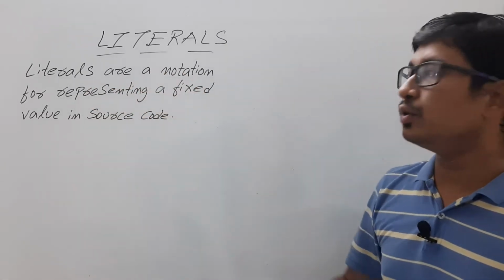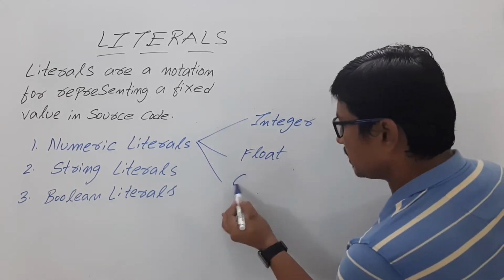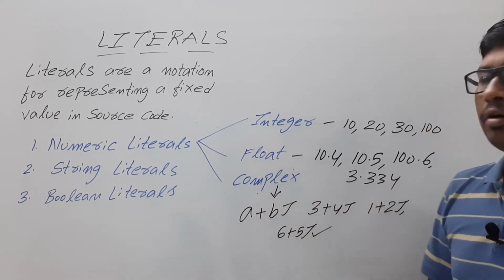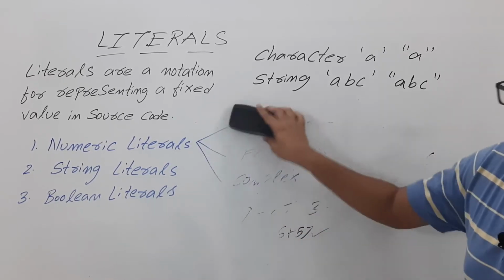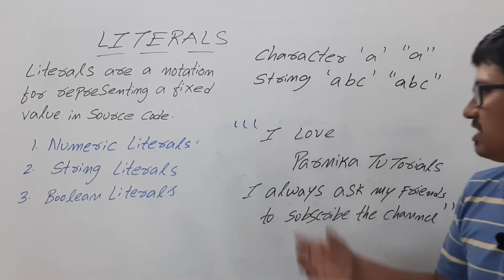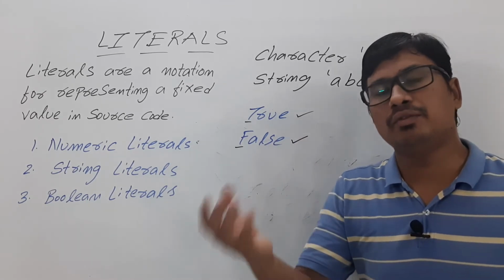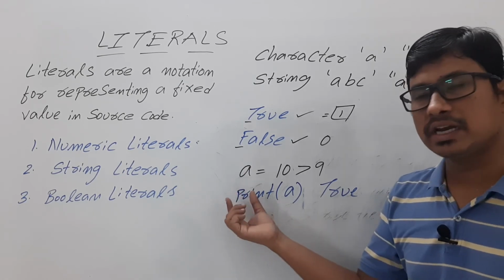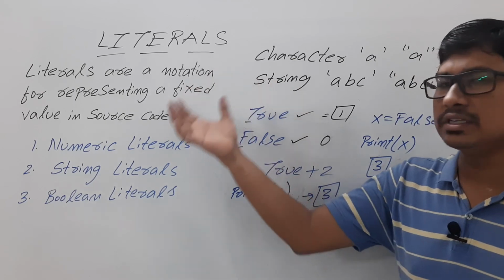L 7: LITERALS ( NUMBERS & STRINGS ) PYTHON PROGRAMMING | PYTHON COURSE FOR BEGINNERS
In this video, I have discussed literals such as numbers and strings in python
What is a literals 0:27
Numeric Literals 1:33
Integer literal 1:58
Float literals 2:12
Complex literals 2:33
String literals 3:14
Boolean literals 6:31